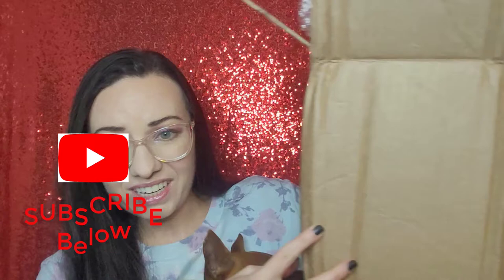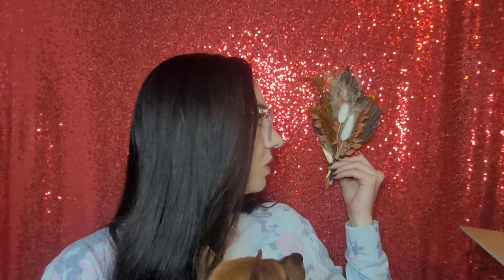XO Marshmallow of the Month Club November 2021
XO Marshmallow of the Month Club